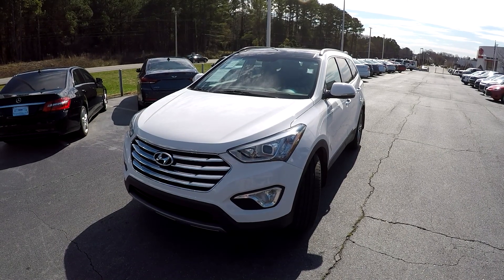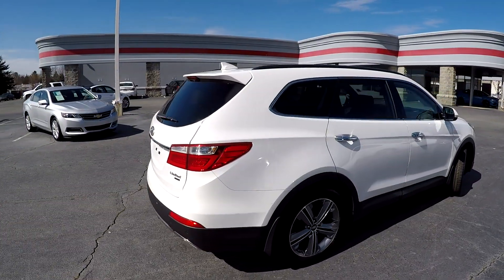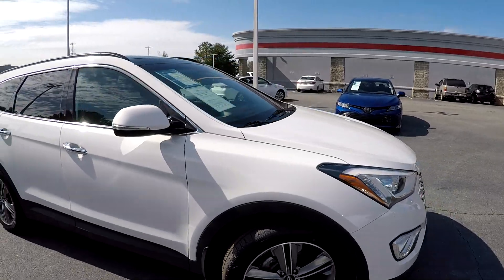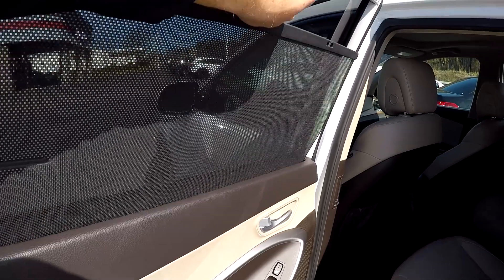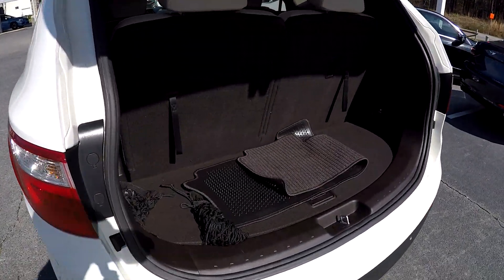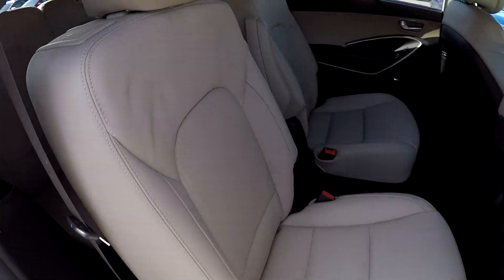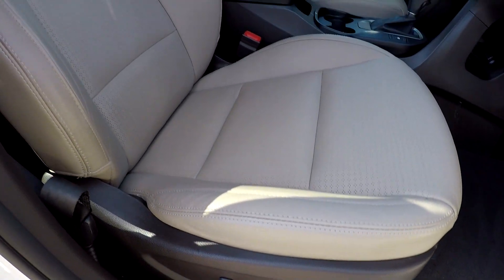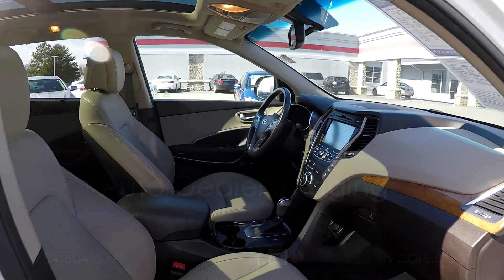Walkaround Review of 2014 Hyundai Santa Fe R03059